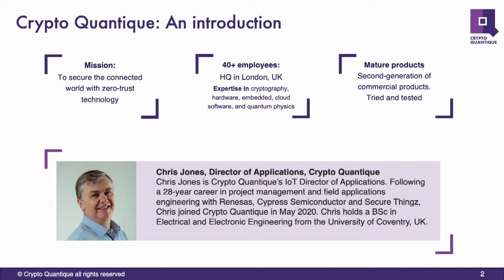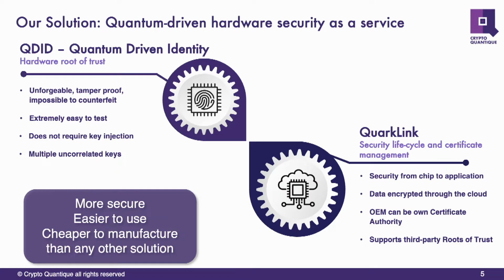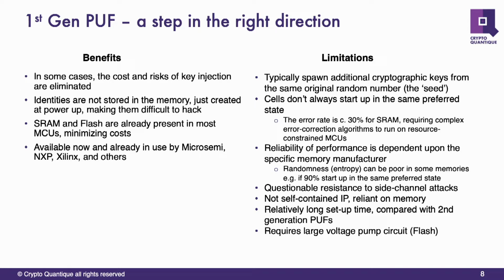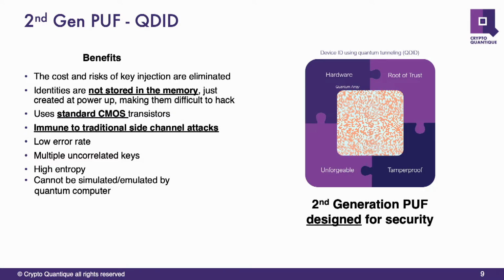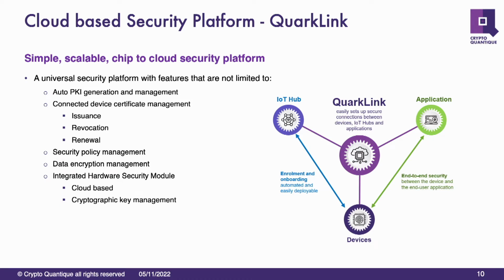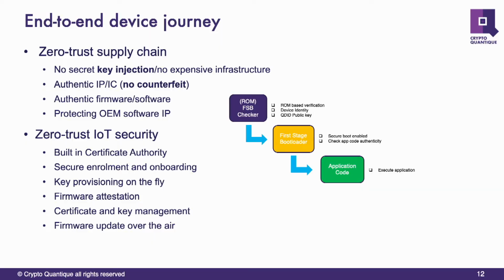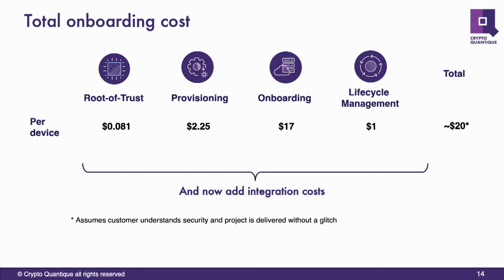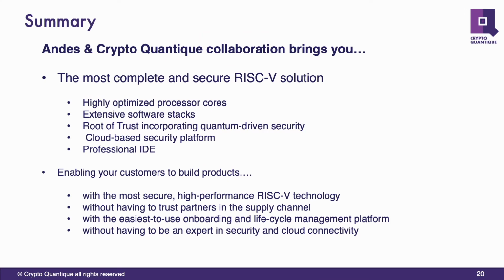Securing Your RISC-V Design End to End Using Quantum Driven Tehcnology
2022 RISC-V CON Silicon Valley
Topic: Securing Your RISC-V Design End to End Using Quantum Driven Tehcnology
Speaker: Chris Jones, IoT Director of Applications, Crypto Quantique

Cybersecurity is fast becoming the number one concern for the entire supply chain, from designers to consumers. Learn how Crypto Quantique’s Quantum driven unforgeable device ID in silicon (QDID) adds the highest level of security to an Andes RISC-V CPU's internal security features for an Internet of Things chip design.